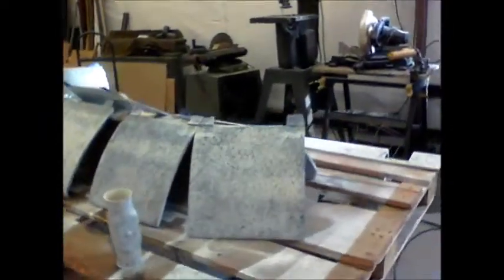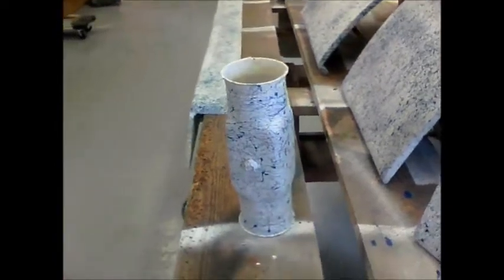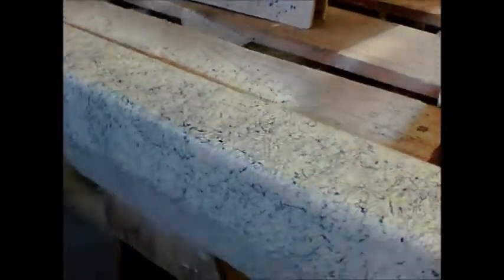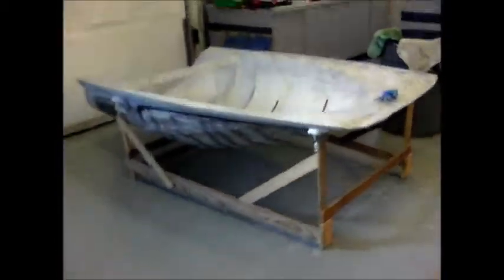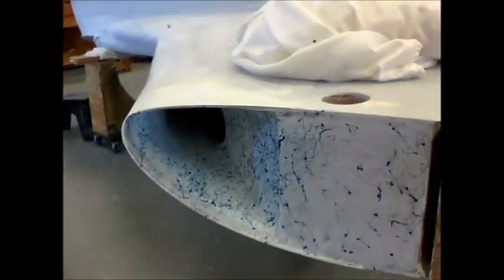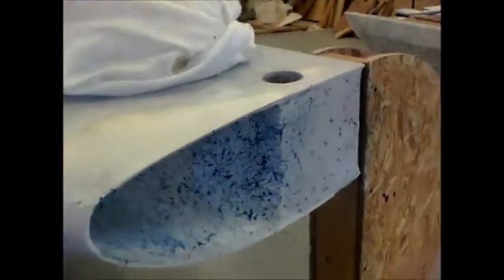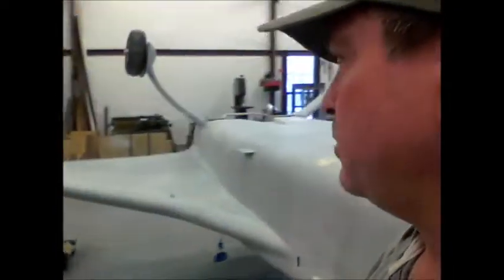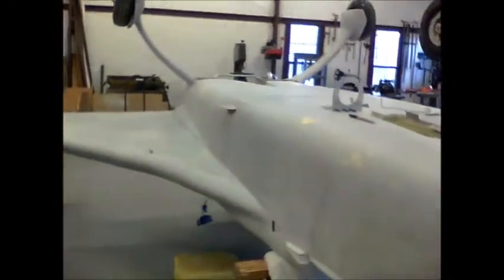Cozy Mark 4 Build Update 12/4/2021 (Interior Painted)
Interior is painted